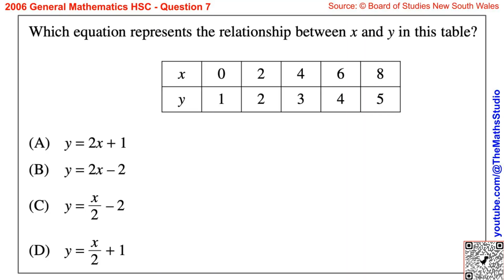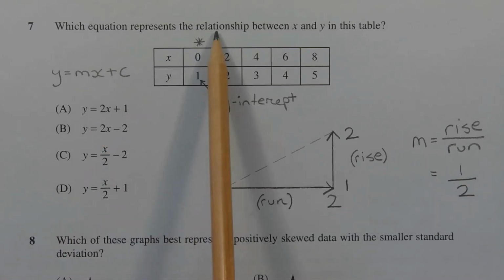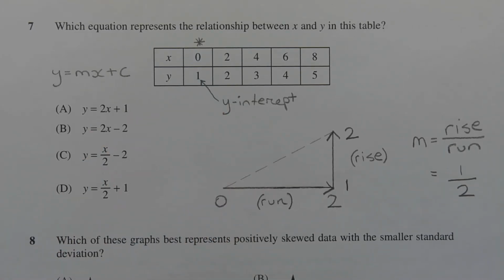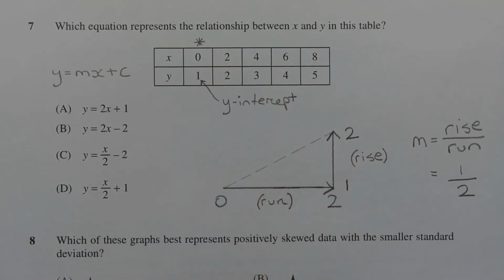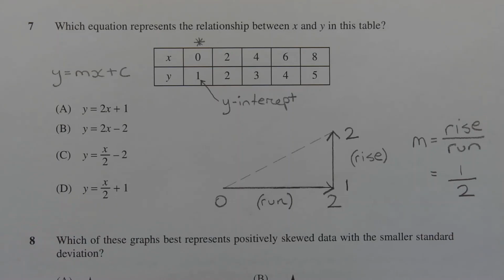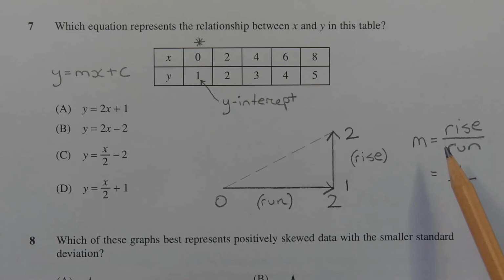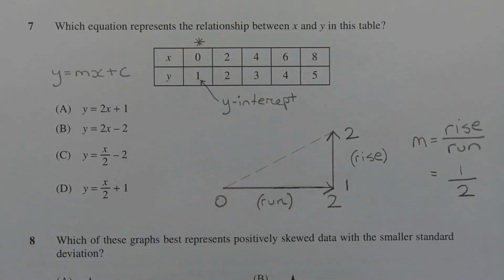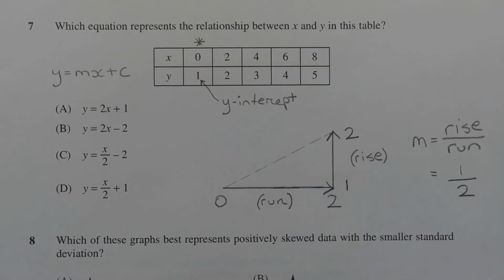2006 General Maths HSC Q7 Find equation of linear relationship from table of values shown